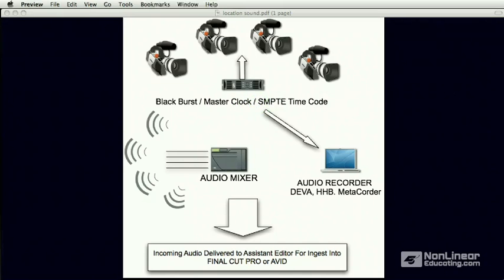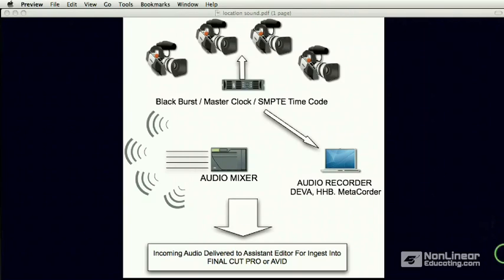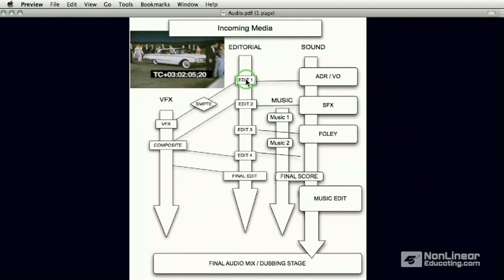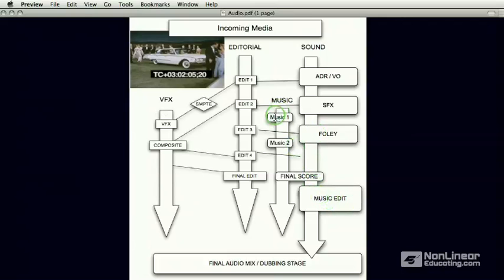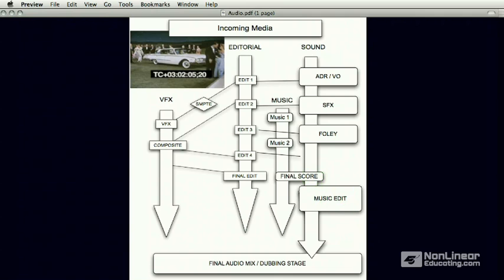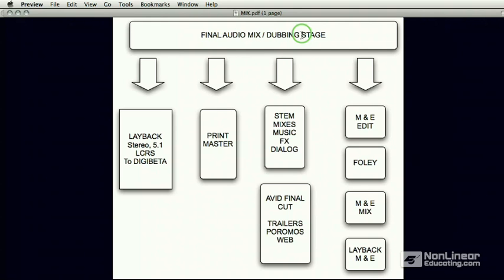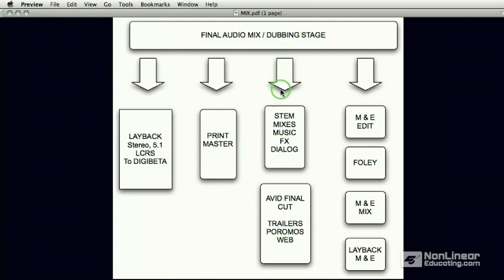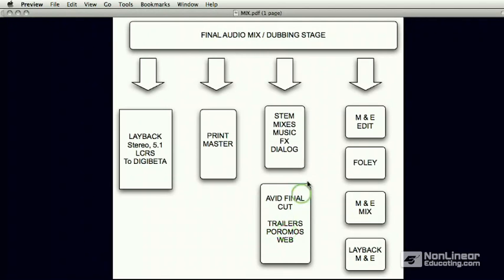Pro Tools 203: Video Post in Pro Tools - 02. Overview of Audio Post Production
Pro Tools 203: Video Post in Pro Tools by Bill Burgess
Video 2 of 58 for Pro Tools 203: Video Post in Pro Tools

When an audience watches a movie, they pay more attention to the sound than they do to the actual picture because the sound of a movie carries all of the emotional content, as well as the main source of information, via dialog. In your own productions, you can have poorly filmed video with dodgy contrast or saturation, but if your audio clips into distortion or has wildly fluctuating levels, viewer's will walk away.

Thankfully, we have a master of Video Post Production as a trainer at macProVideo.com - Bill Burgess! In this Level 2 Pro Tools Tutorial, Bill walks you through everything you need to know to efficiently use Pro Tools to make excellent soundtracks for your videos.

This tutorial is a classic example of "edutainment." Bill brings a level of humor to his presentation that will keep you watching - and laughing - through the entire show. With a ton of time-won tips and tricks on offer, it's obvious Bill's walked-the-walk of a video post editor. You'll learn how to repair sound, expedite edits, and do complex dialog replacement ... by the time you're finished this tutorial, no video post job will seem too demanding.

This is a comprehensive tutorial, but you don't need to watch the entire show. Use the detailed menus and keyword search functions to quickly find topics of interest. To see a full list of this tutorial's topics, visit the Table of Contents.